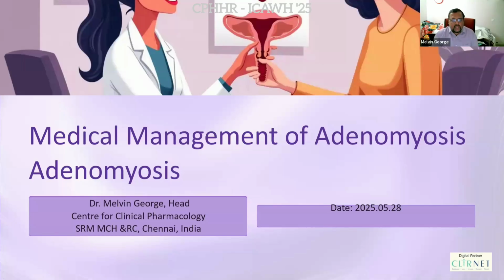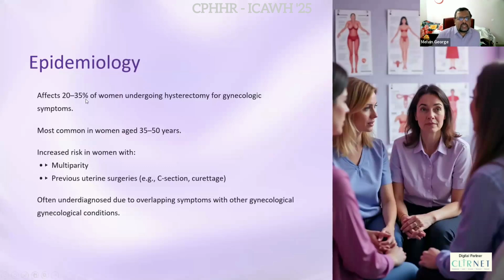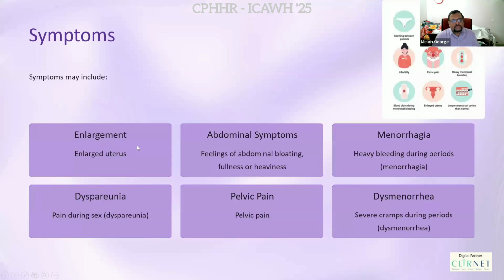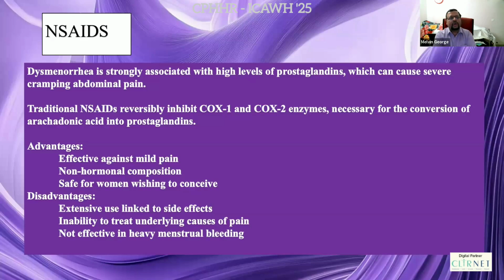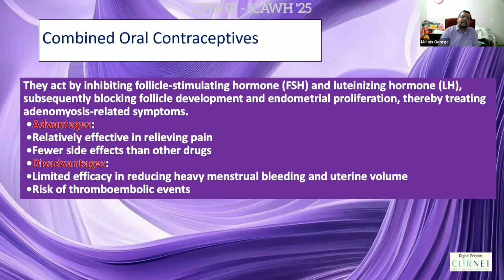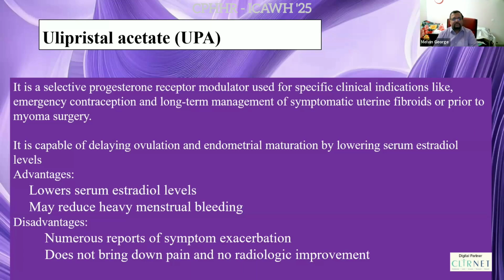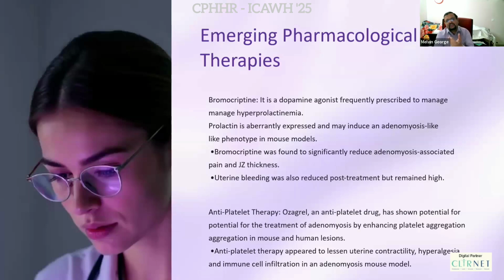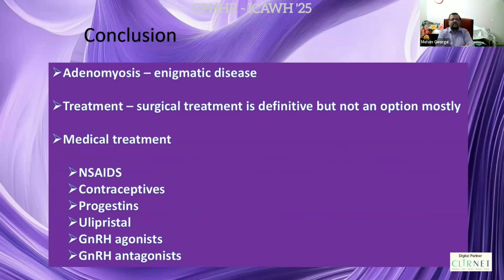CPHHR V21 - ICAWH '25 - Dr. Melvin George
Medical Management of Adenomyosis